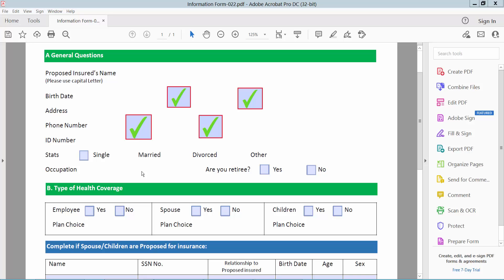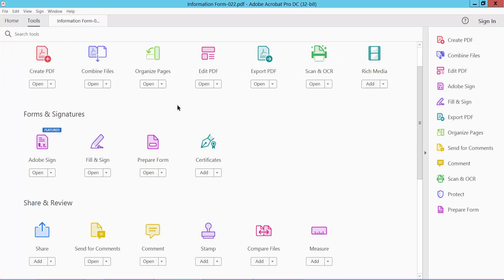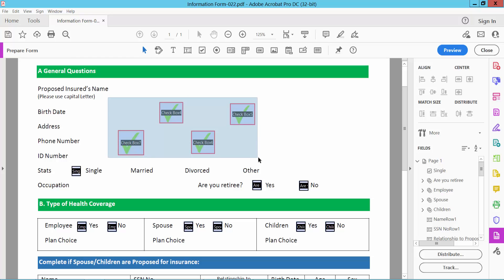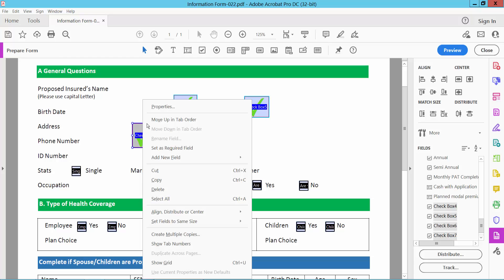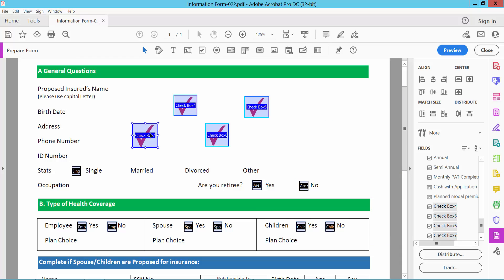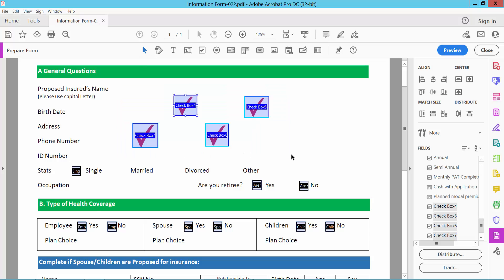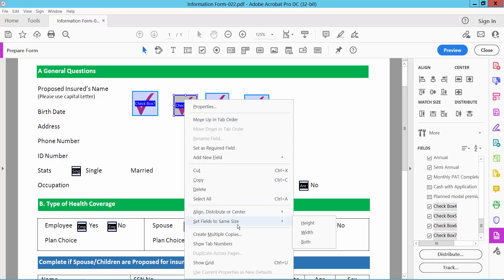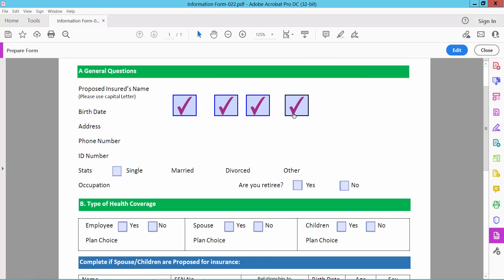How to move multiple checkboxes at once in pdf (Prepare Form) using Adobe Acrobat Pro DC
Hello everyone, Today I will show you. How to move multiple checkboxes at once in pdf (Prepare Form) using Adobe Acrobat Pro DC.